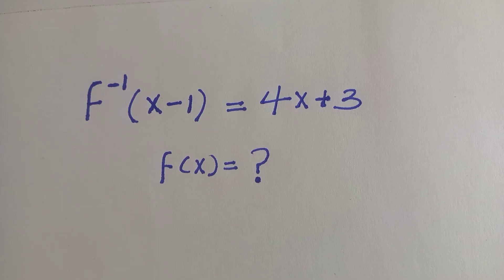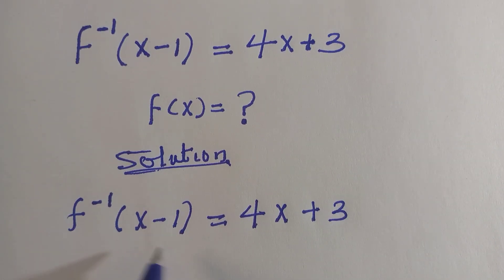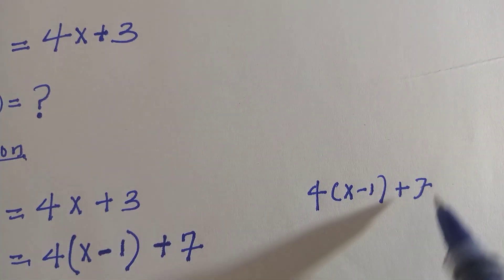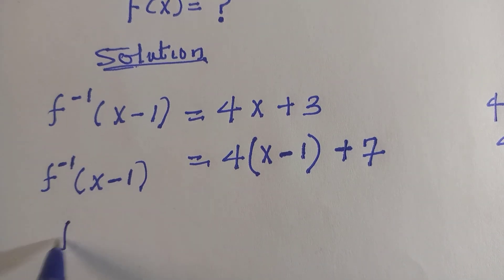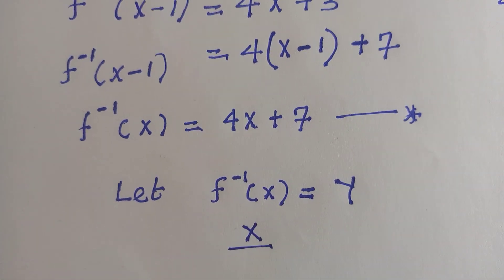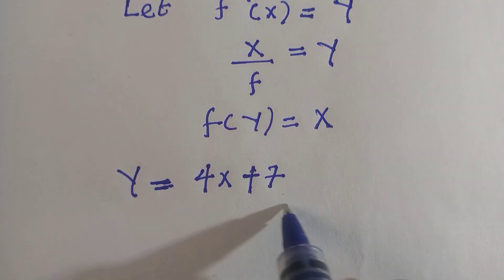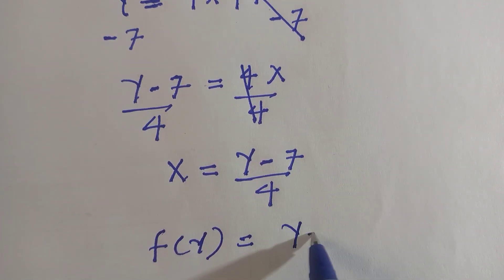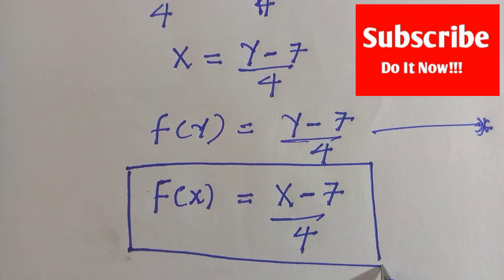Functional Equation | Inverse function | f(x)=?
In this video, I solved for f(x) in an inverse functional Equation using FORM MANIPULATION